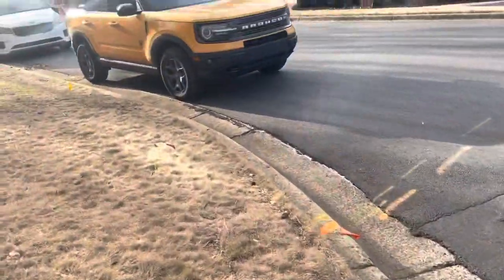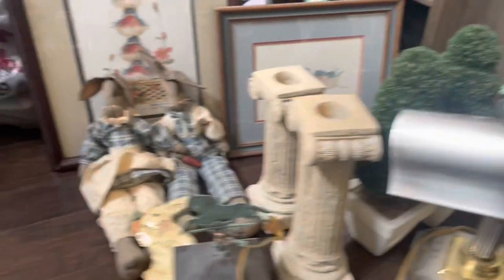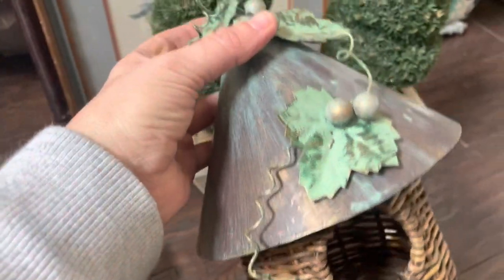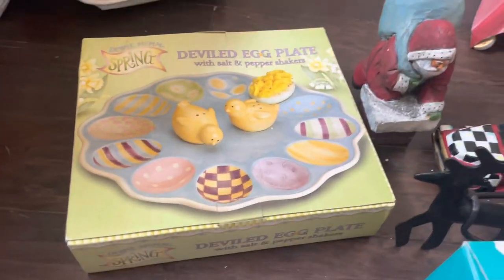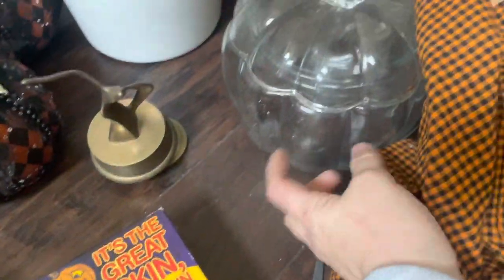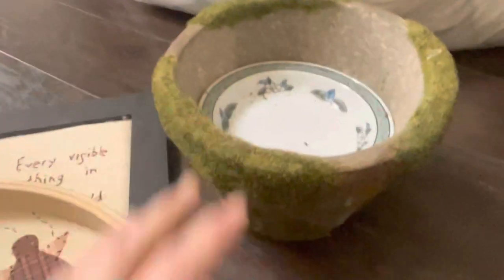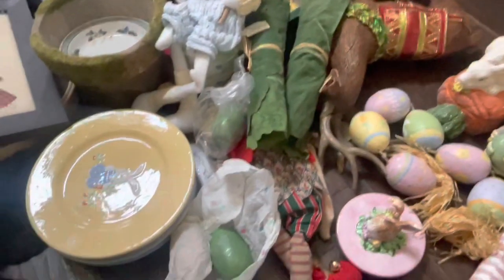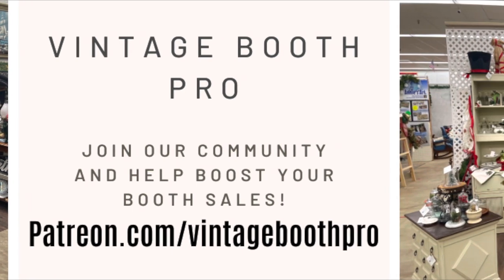Treasure Hunting at a FREE Estate Sale: Thrift Haul Unboxing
What's better than FREE!? This estate sale was so much fun but SO MUCH WORK! I am adding so many of the items from this thrift haul immediately to my antique booth.

 👉 Share with other booth owners! Let's help build each other's booth sales.

🌟 Are you a vintage booth owner and want to boost your booth sales? Consider joining our private community. At only $5 a month, you will receive weekly training, daily sales updates, complementary Worthpoint lookups and so much more! We are an exclusive community of people dedicated to learning and helping others grow their vintage booth businesses! to join.

Fake Jibbitz (Croc Charms)

Smiley Face Patches
Mushroom Patches

Stickers -
Vintage Movie Poster
Mushroom Stickers
Boho Stickers

Netted Bags

My eBay Store